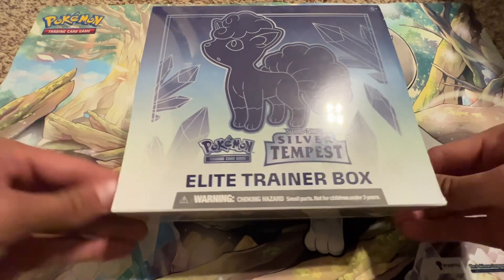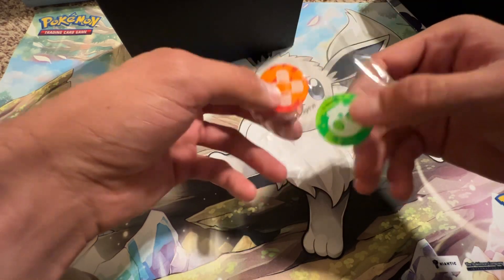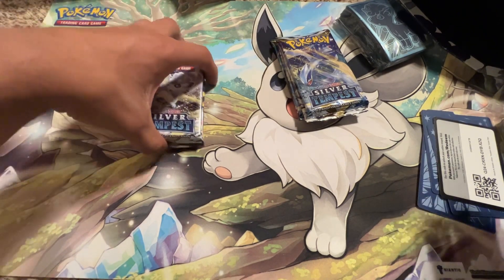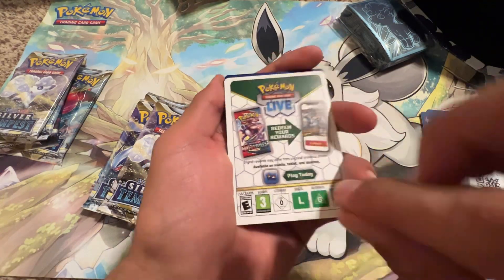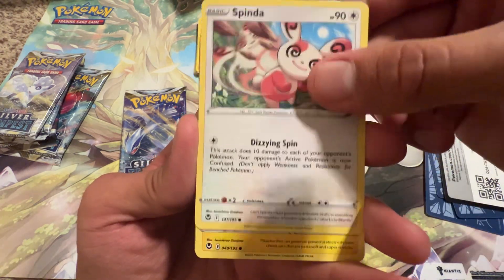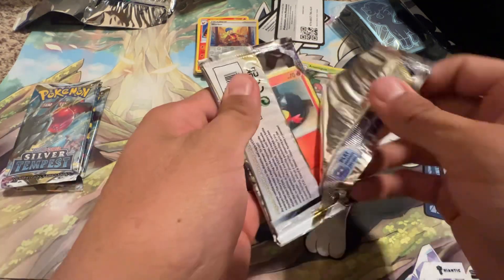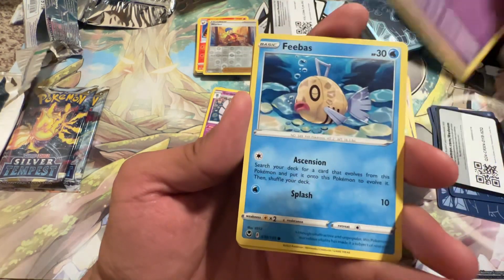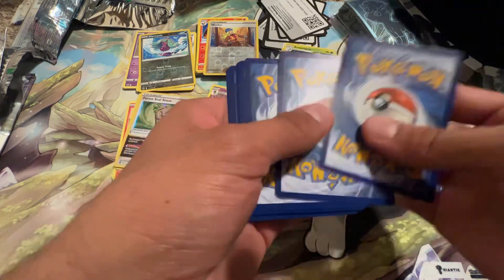Pokémon silver tempest elite trainer box (ETB)